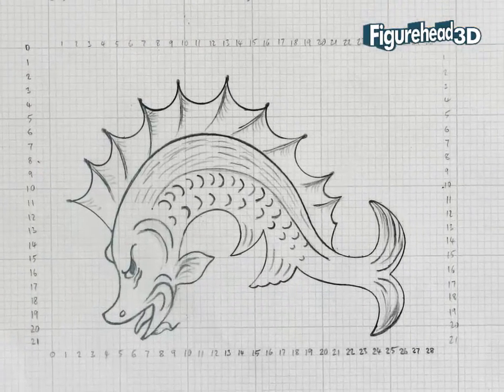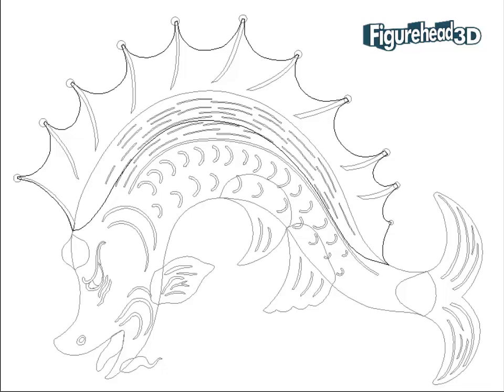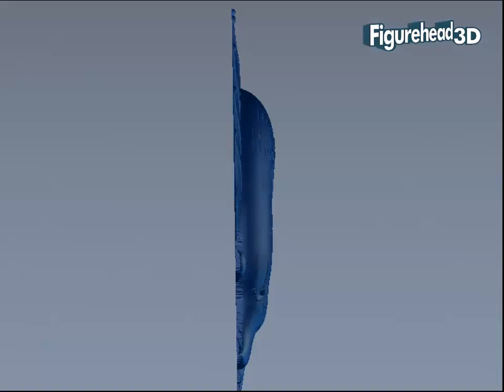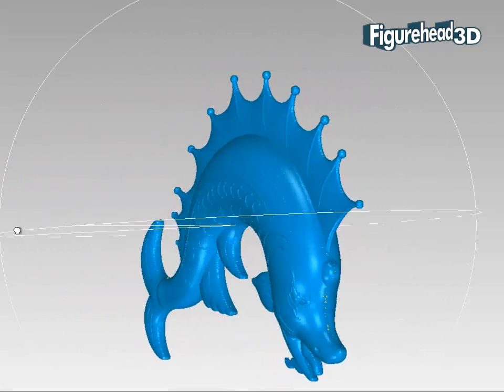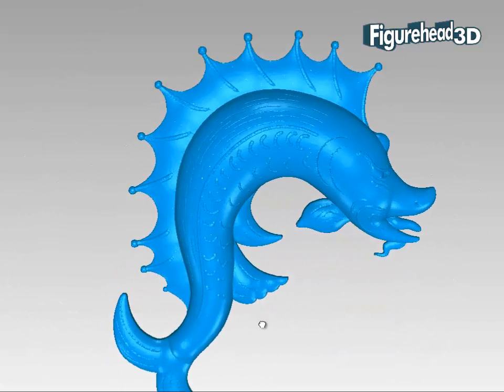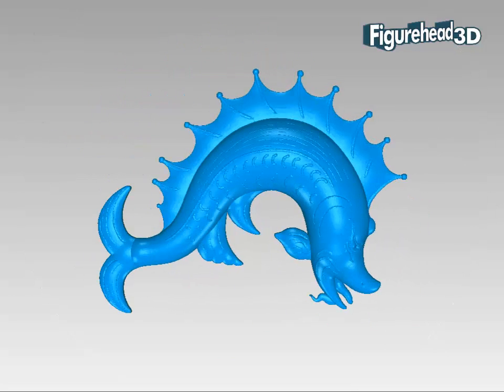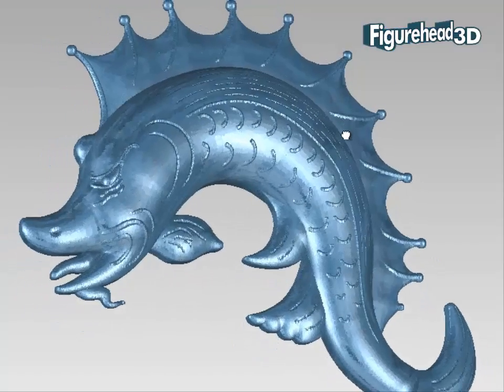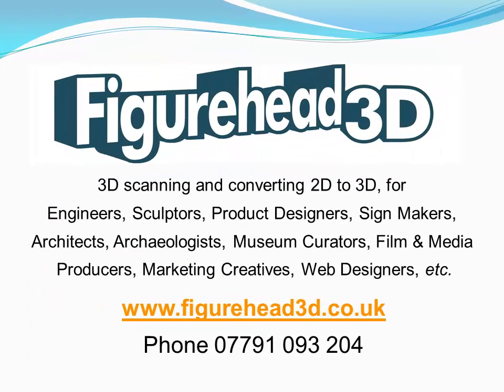Converting 2D drawings into 3D models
Please call Fabian King on 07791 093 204 if you would like to discuss this video. Converting 2D drawings to fast track designs into 3D. This is very cost effective and fast for 3D signs, logos, product design, advertising displays, engineering mockups and sculptor's maquettes.  Figurehead3D can deliver files ready for 3D printing, CNC machining, creative media, etc.